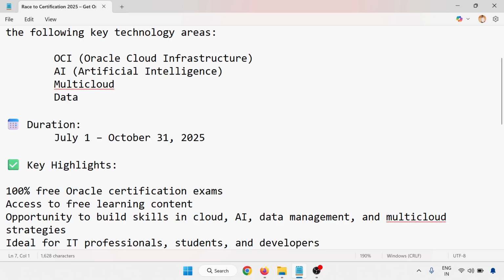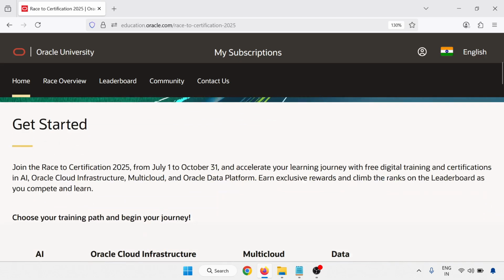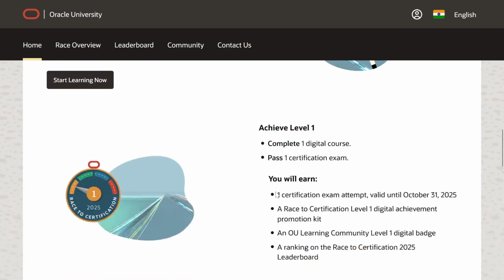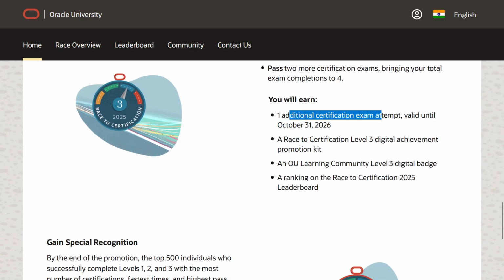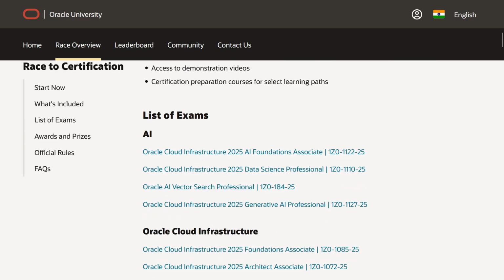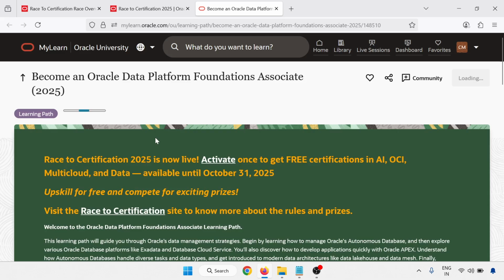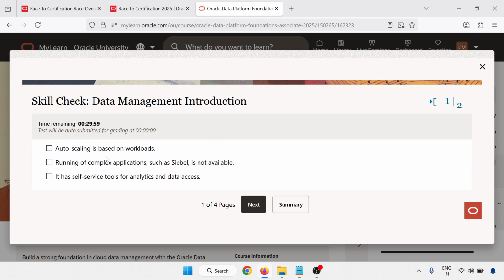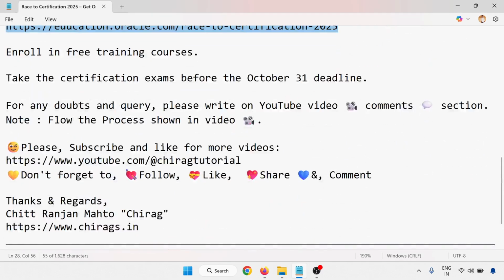Free Oracle Certification : Race to Certification 2025 – Get Oracle Certified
Race to Certification 2025 – Get Oracle Certified for Free

The "Race to Certification 2025" campaign by Oracle offers free certifications in the following key technology areas:

 OCI (Oracle Cloud Infrastructure)
 AI (Artificial Intelligence)
 Multicloud
 Data

📅 Duration:
 July 1 – October 31, 2025

✅ Key Highlights:

100% free Oracle certification exams
Access to free learning content
Opportunity to build skills in cloud, AI, data management, and multicloud strategies
Ideal for IT professionals, students, and developers

🔗 How to Participate:
You typically need to:

Sign up via Oracle University’s official Race to Certification portal (check Oracle's site for the latest link).

Enroll in free training courses.

Take the certification exams before the October 31 deadline.

Thanks & Regards,
Chitt Ranjan Mahto "Chirag"